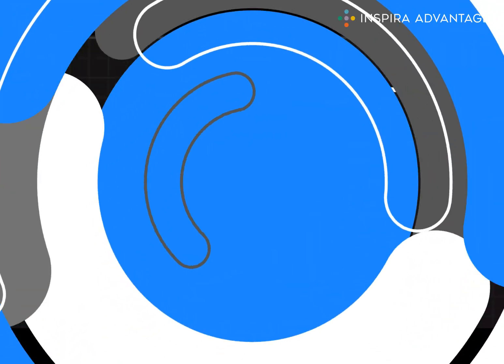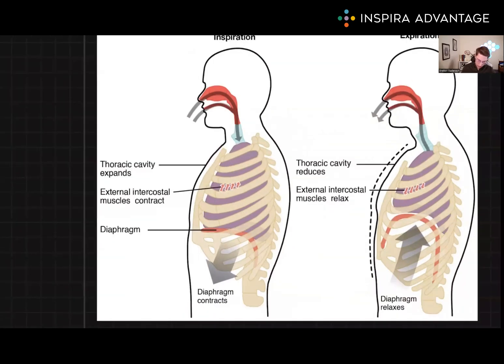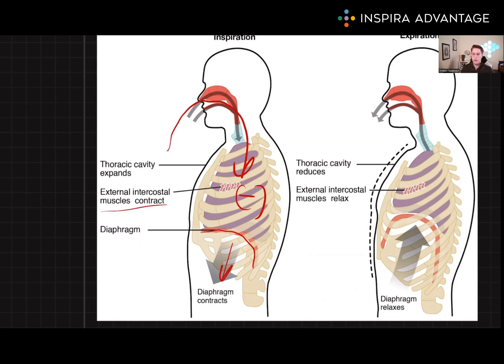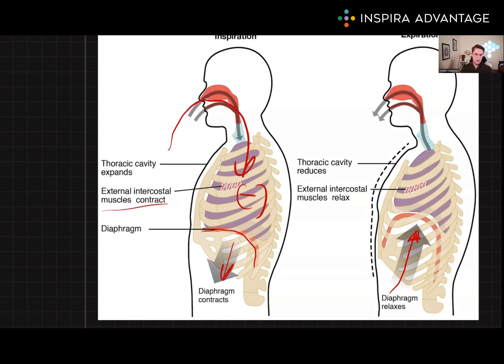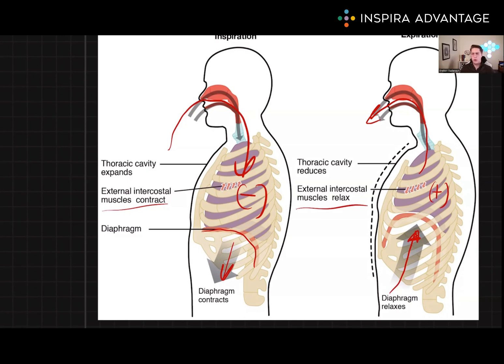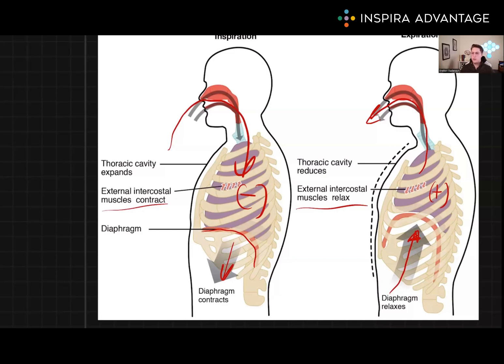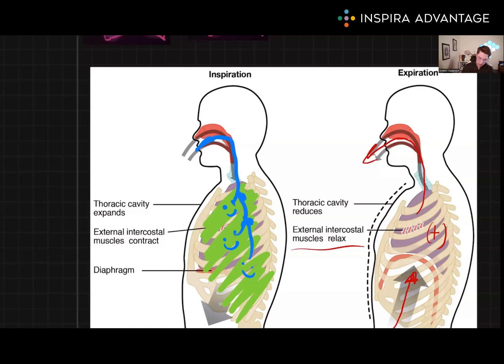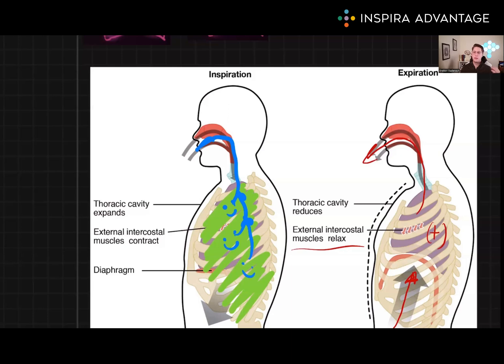Respiration: Air Pathway, Lung Anatomy, & Protection from Pathogens | MCAT Crash Course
Learn about respiration for MCAT in this MCAT crash course! Follow along as Bretton, one of our 99th-percentile MCAT tutors, breaks down the air pathway, lung anatomy, & protection from pathogens to set you up for success on the MCAT!